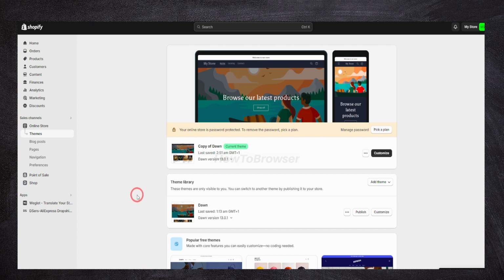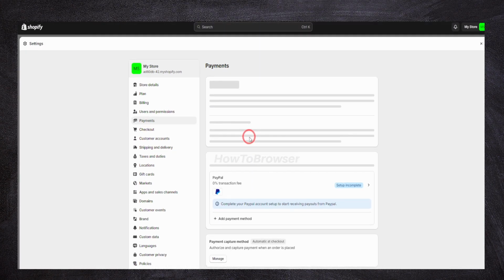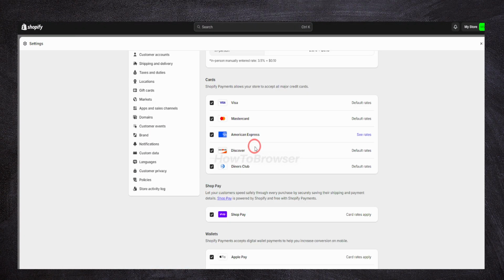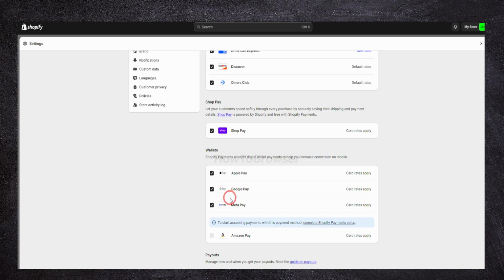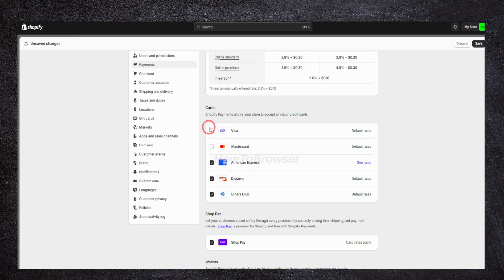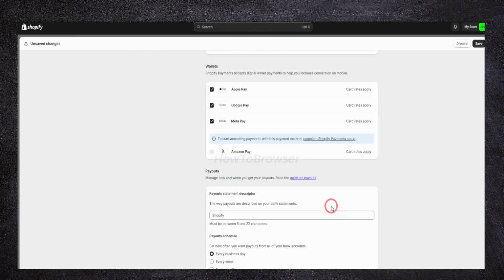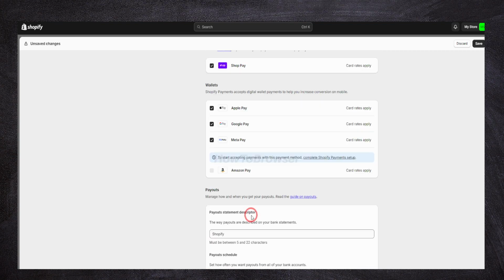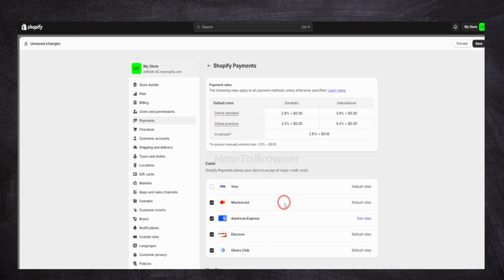Shopify Tutorial How to Enable Apple Pay in Shopify Payments (UPDATE 2024)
Learning as an entrepreneur as a business owner to enable apple pay in shopify is very important if you want to develop e-commerce business that's going to try it's a small thing but it's going to help make sure you subscribe for more.